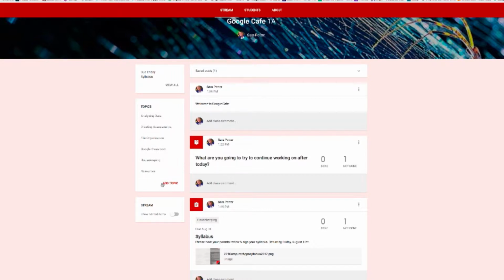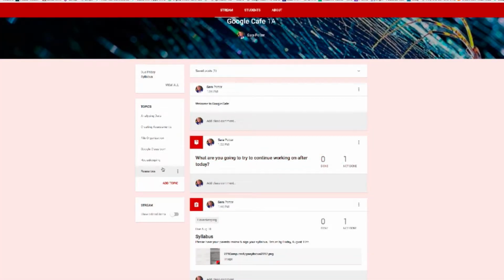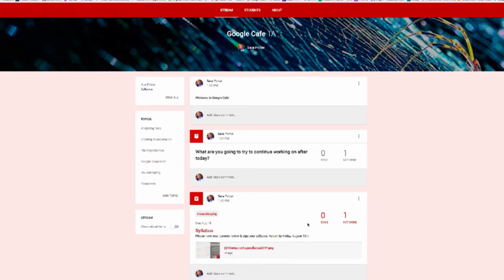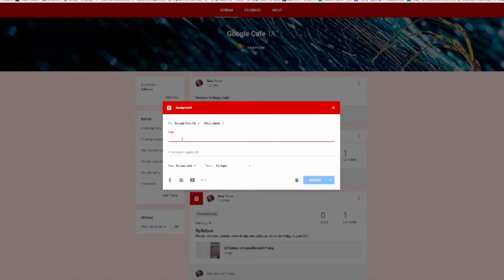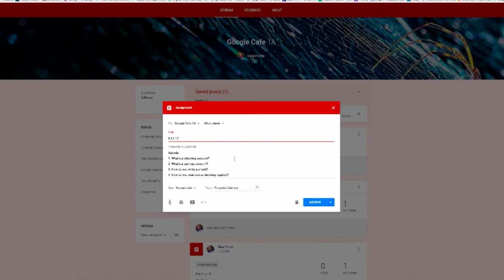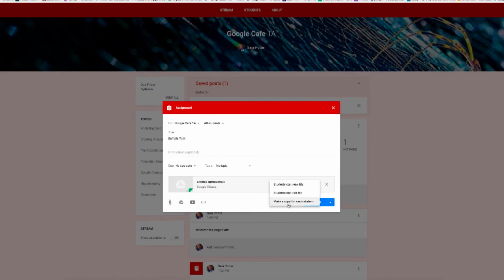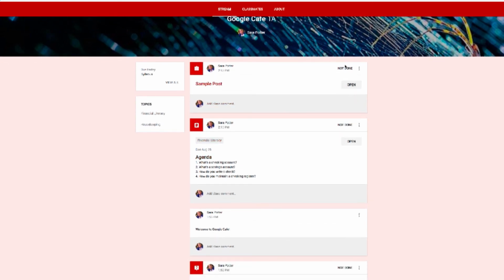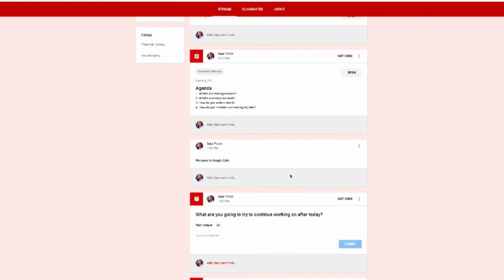Potter Teaches Google Classroom, Episode 3 | The Stream & Posting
Posting & Navigating in Google Classroom